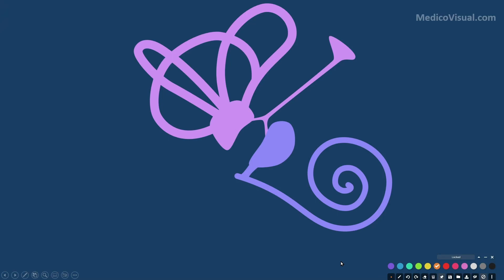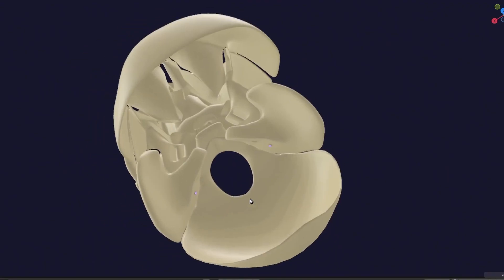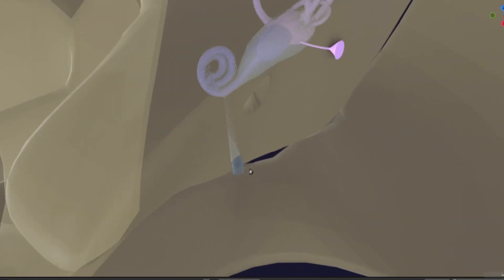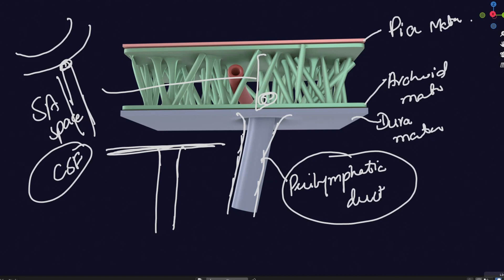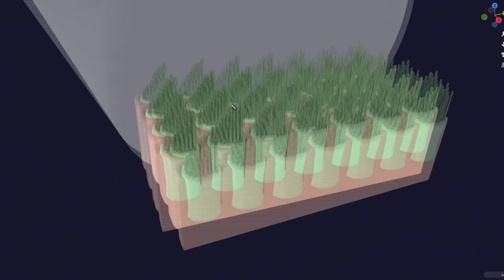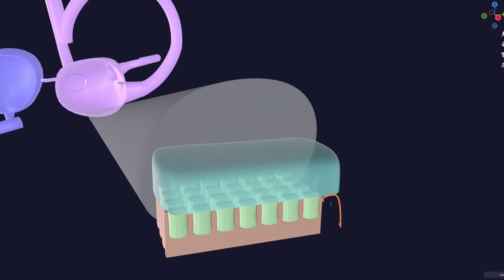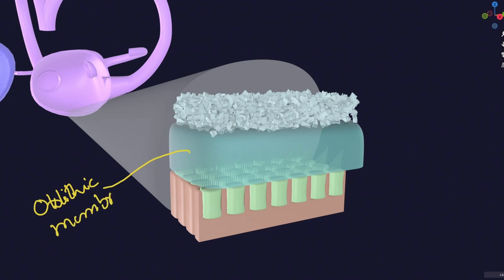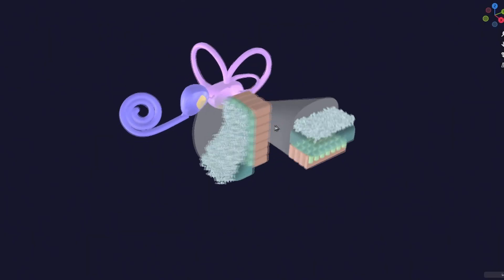3D Embryology of Ear Part 2: Internal Ear Histogenesis of Utricle and Saccule - Perilymphatic Duct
In this visual medical lecture, Dr. Aizaz from MedicoVisual talks about development of Ear with special emphasis on the embryology of internal ear and Histogenesis of Utricle and Saccule (the macule)